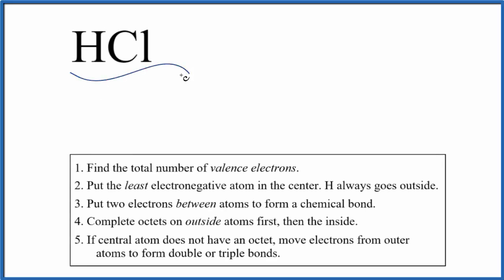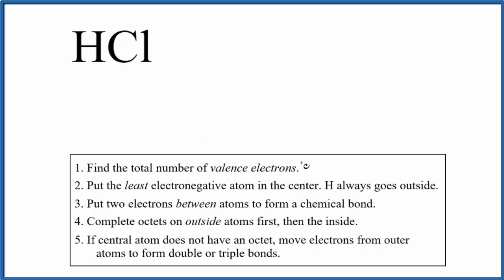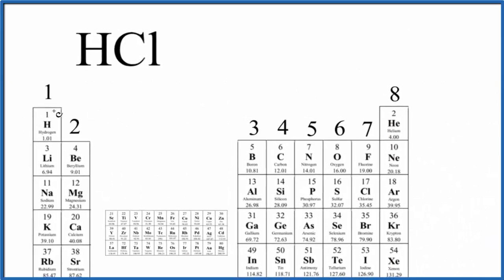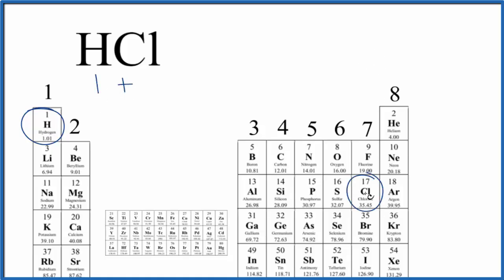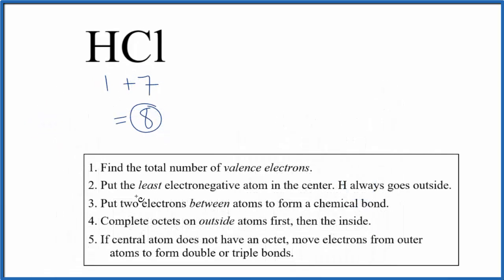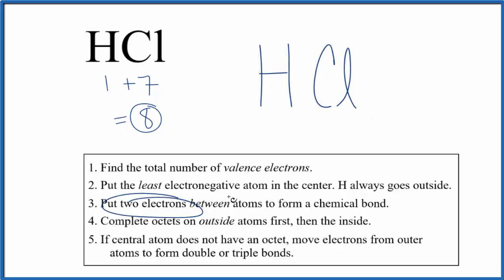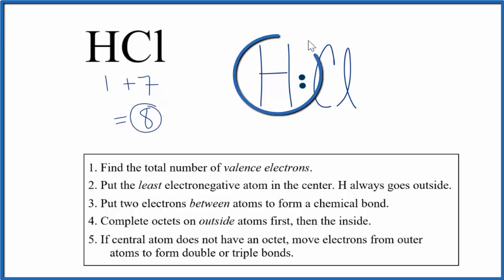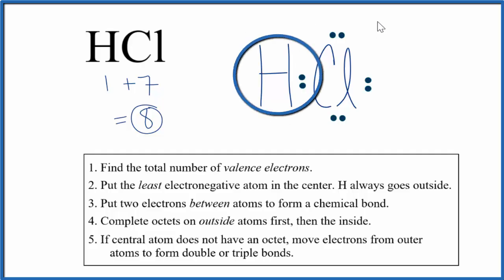How to Draw the Lewis Dot Structure for HCl: Hydrogen chloride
A step-by-step explanation of how to draw the HCl Lewis Dot Structure (Hydrogen chloride).

For the HCl structure use the periodic table to find the total number of valence electrons for the HCl molecule. Once we know how many valence electrons there are in HCl we can distribute them around the central atom with the goal of filling the outer shells of each atom.

In the Lewis structure of HCl structure there are a total of 8 valence electrons. HCl is also called Hydrogen chloride.

Steps to Write Lewis Structure for compounds like HCl
1. Find the total valence electrons for the HCl molecule.
2. Put the least electronegative atom in the center. Note: Hydrogen (H) always goes outside.
3. Put two electrons between atoms to form a chemical bond.
4. Complete octets on outside atoms.
5. If central atom does not have an octet, move electrons from outer atoms to form double or triple bonds.

Lewis Structures, also called Electron Dot Structures, are important to learn because they help us understand how atoms and electrons are arranged in a molecule, such as Hydrogen chloride. This can help us determine the molecular geometry, how the molecule might react with other molecules, and some of the physical properties of the molecule (like boiling point and surface tension).

--Chapters---
0:00  Counting Valence Electrons for HCl
0:33  Forming chemical bond & Complete Octets for Hydrogen chloride